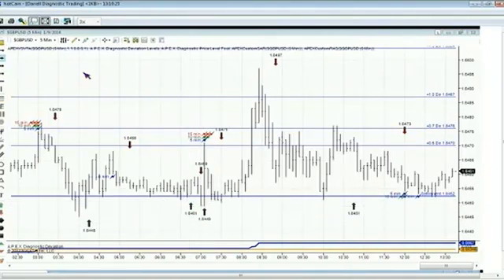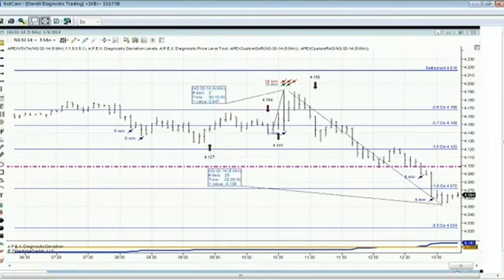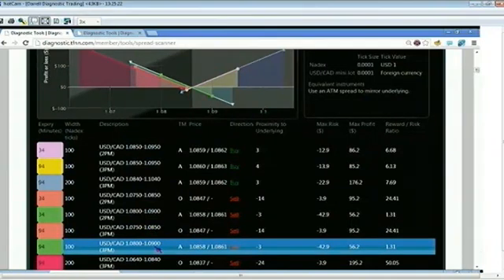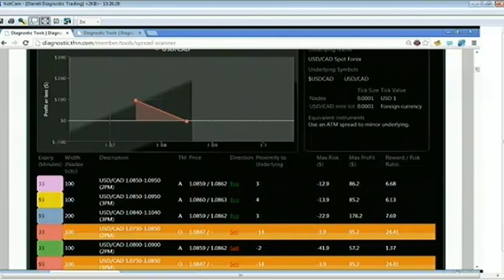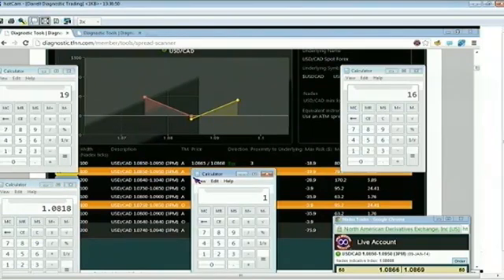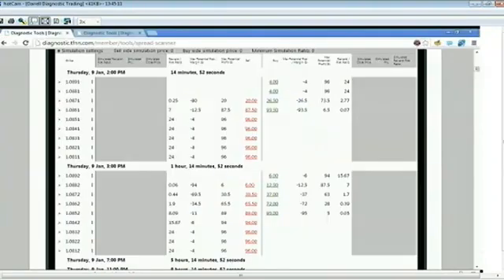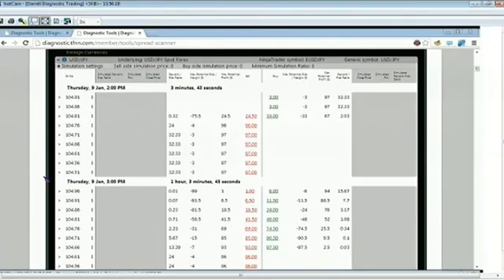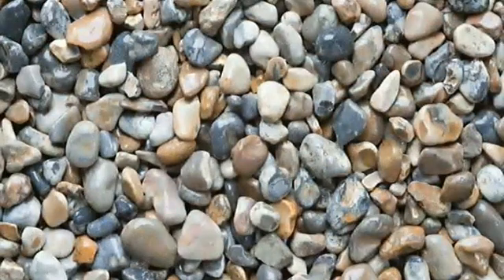Jan 9th Diagnostics Trading Hour with host Darrell Martin on TFNN 2014